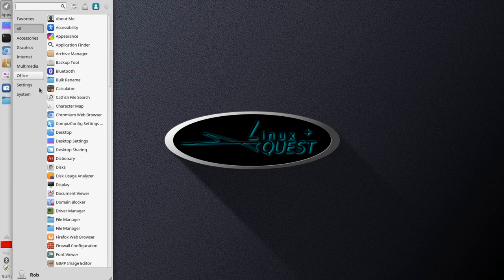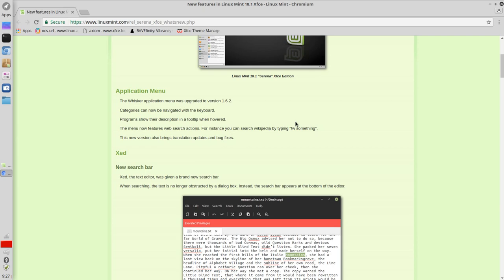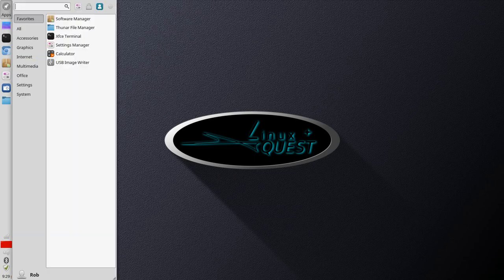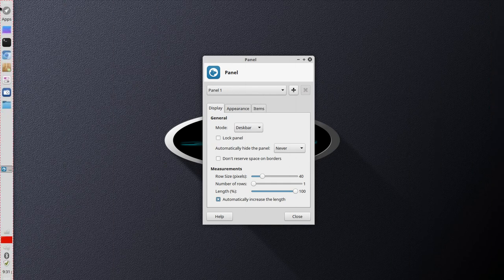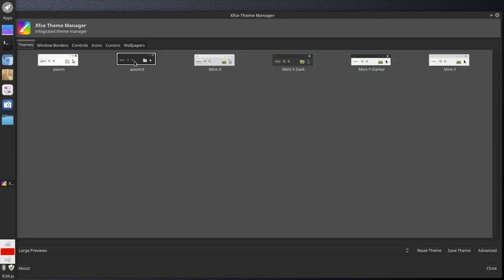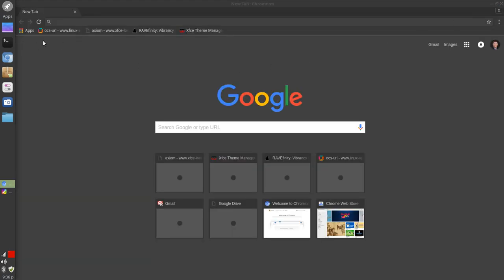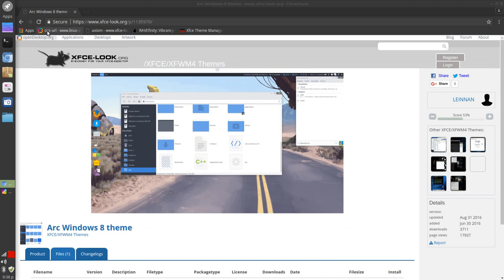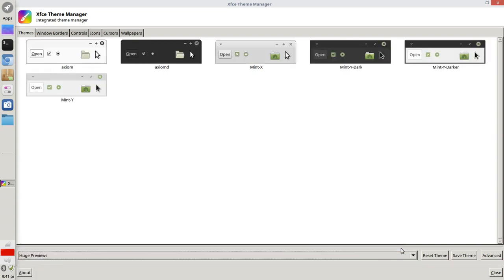Linux Mint 18.1 XFCE - Having Some Fun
This is not a full review but instead having some fun with Linux Mint in the theming and tweaking department. See the links below for helpful info.